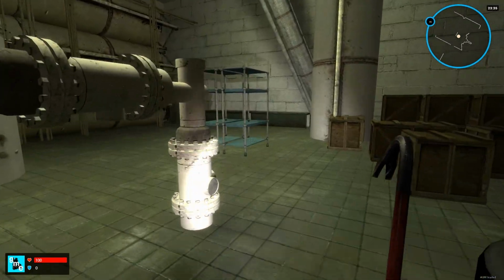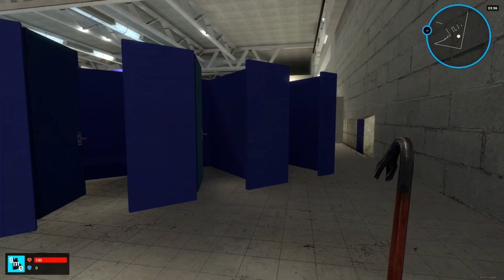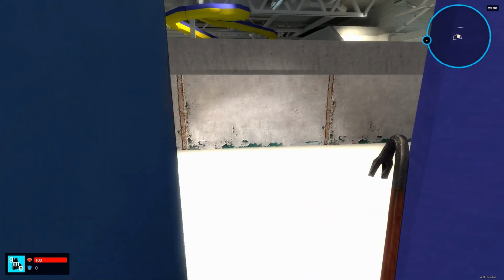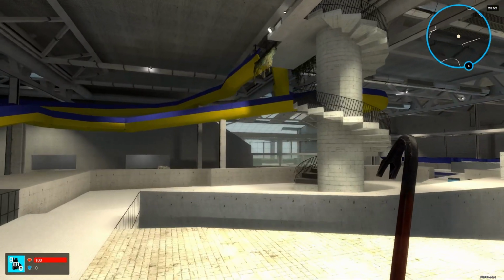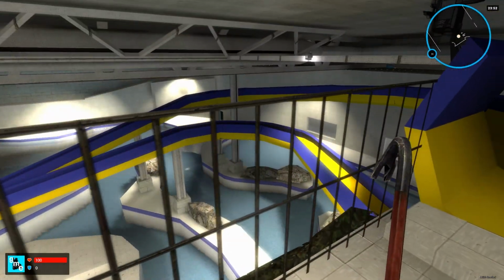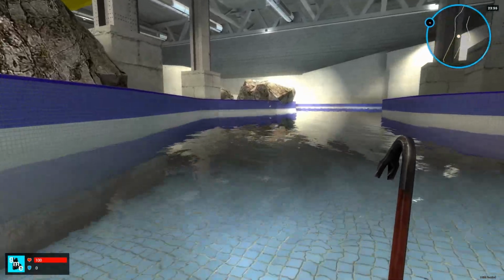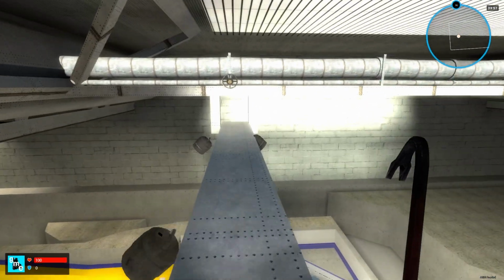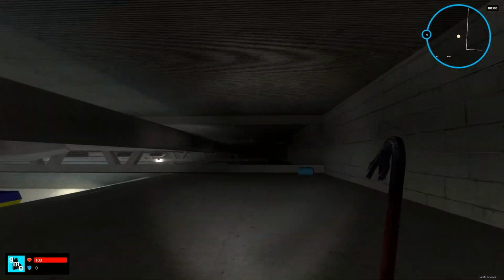Slipping, and Sliding, Into Episode 200 - ttt_Waterworld - Garry's Mod Exploring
No custom audio used! :D